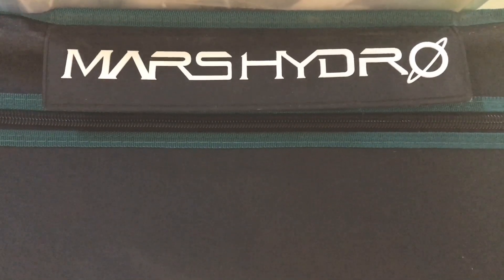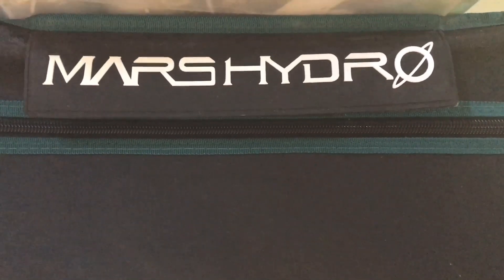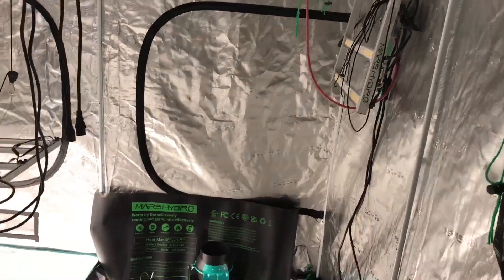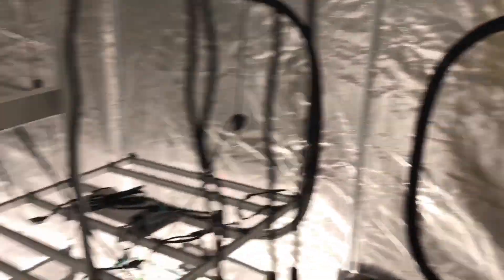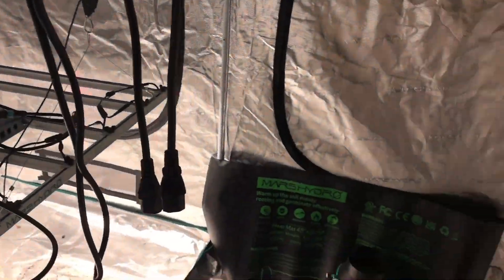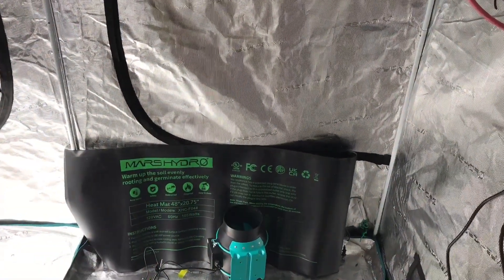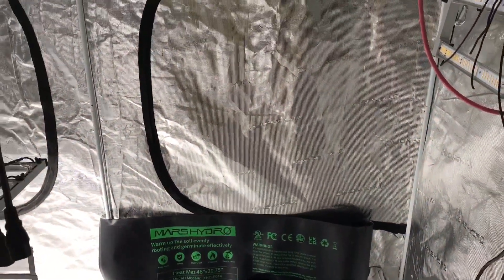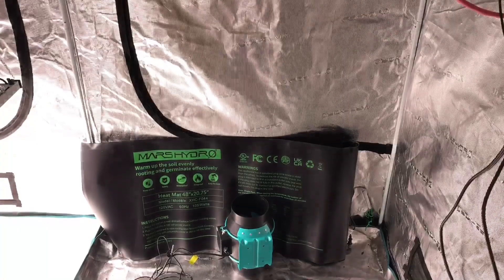Know before you grow: Nitrogen and the Veg stage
In this know beofre you grow video, I talk about nitrogen, and the begining of the veg stage. I go over the micro nutrients you need, and some other tips and tricks to help your grow.

Our farm link!